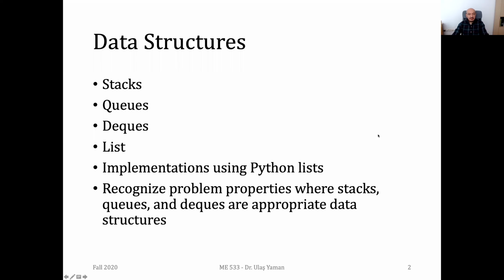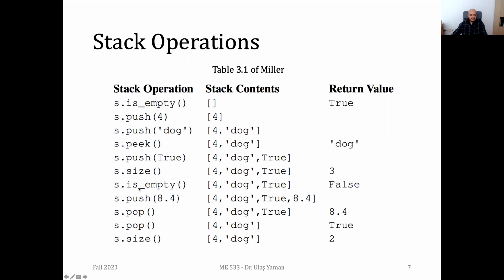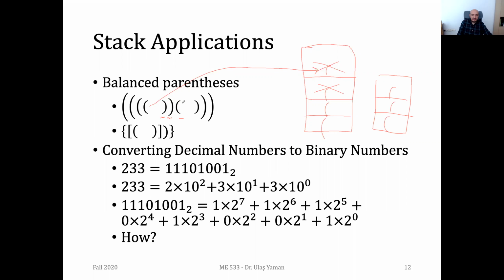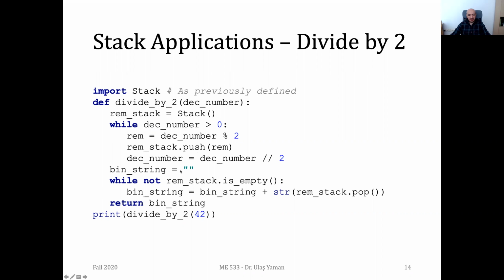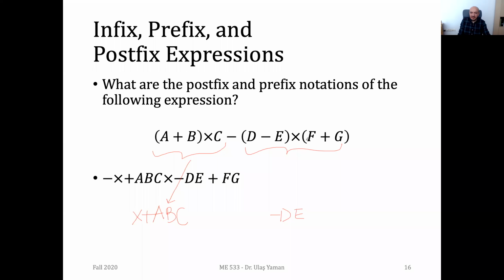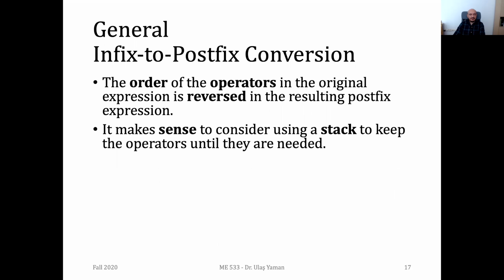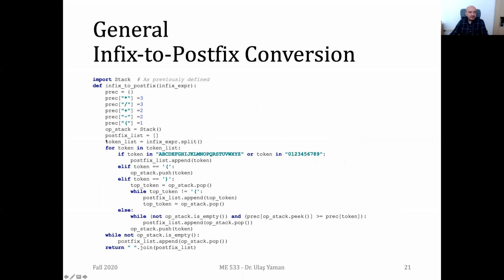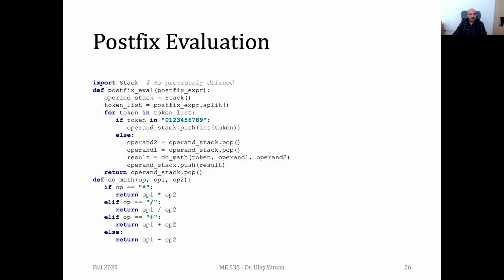ODTÜ - ME533 - Fall 2020 - Week 3 - Data Structures - Part 2